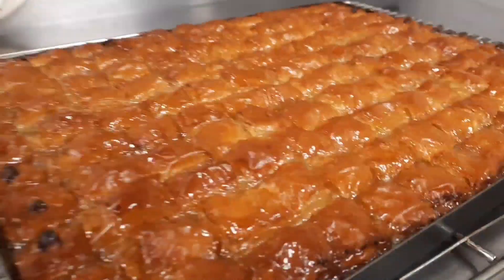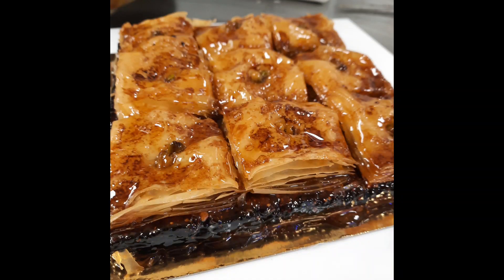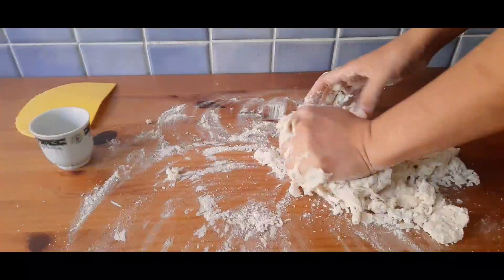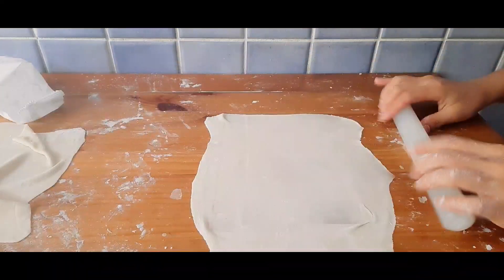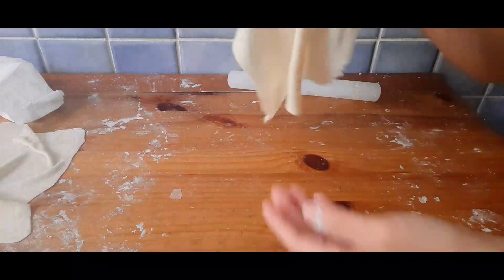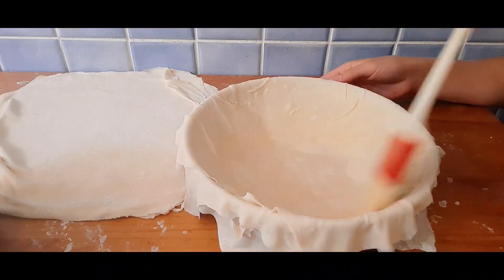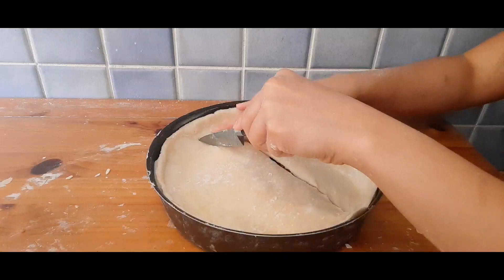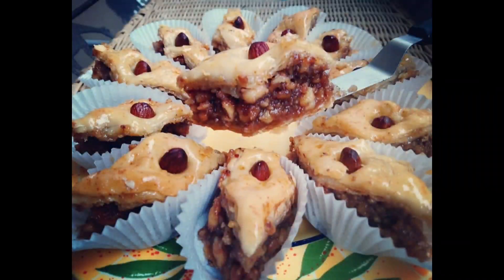How to make the best Baklava Recipe / Crash baking on you Ep. 3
Our next Destination is Turkey!!
Baklava is Made with layers of honey-soaked crispy, flakey phyllo and chopped nuts, this Baklava is a classic dessert that you will not be able to get enough of.
I will be teaching you how to make a perfect Filo Dough from scratch surely this will be the best Baklava recipe you could ever try

FACEBOOK PAGE: My Sucre Coeur
INSTAGRAM My Sucre Coeur

THANK YOU SWEETHEART! & SEE YOU ON MY NEXT SWEET ADVENTURE